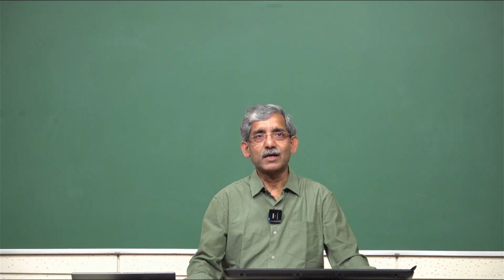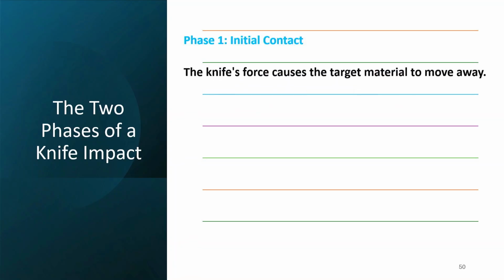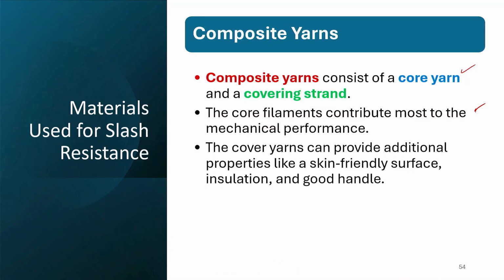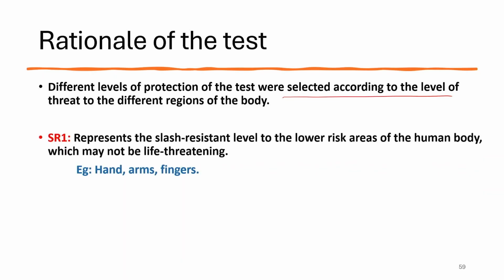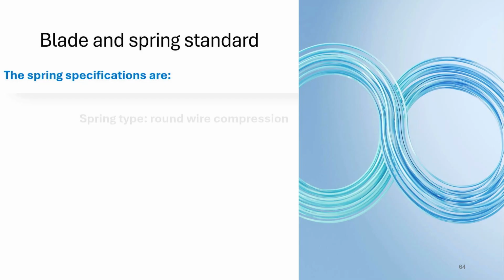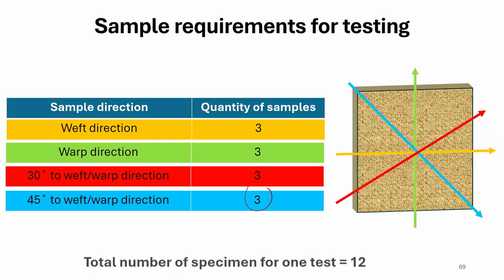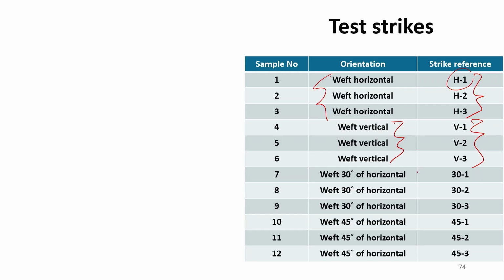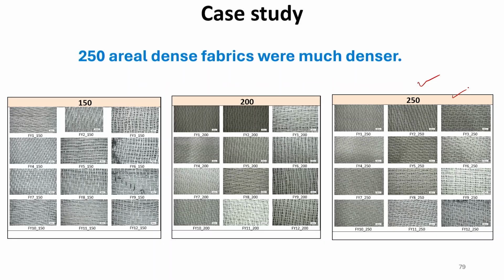Slash-protective textiles (properties and testing of slash-protective fabrics)